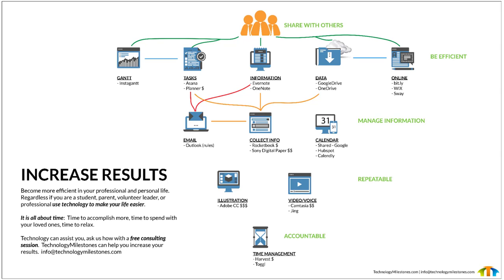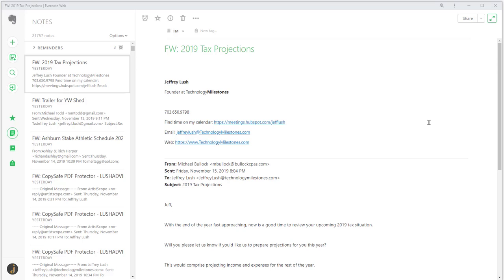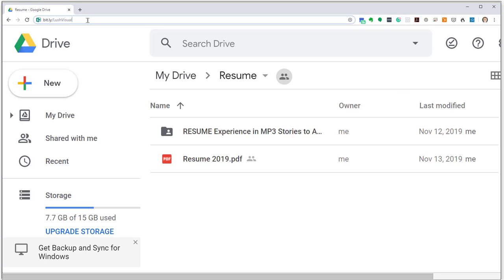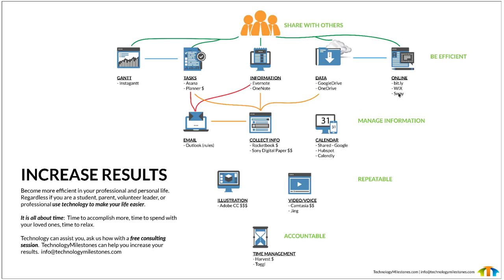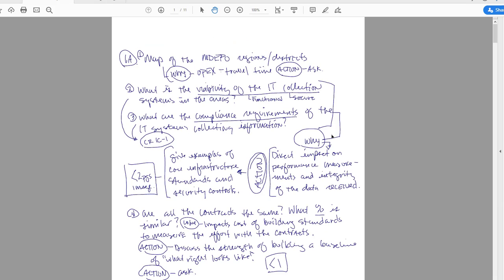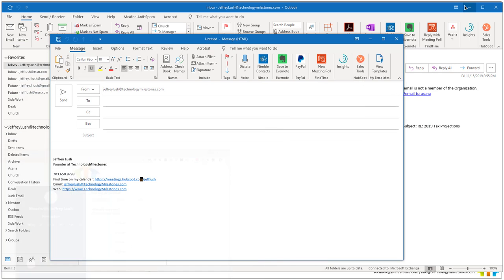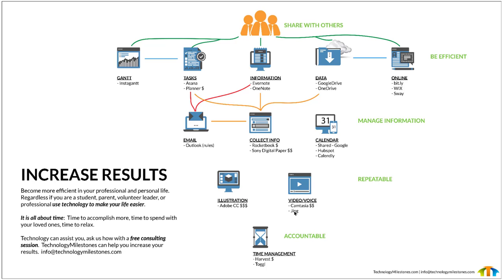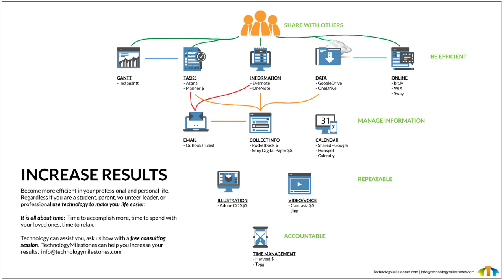Produce more results today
Increasing your quality of life can be done with the assistance of technology.  Become more efficient in your professional and personal life.  Regardless if you are a student, parent, volunteer leader, or professional use technology to make your life easier.

It is all about time:  Time to accomplish more, time to spend with your loved ones, time to relax.

Technology can assist you, ask us how with a free consulting session.